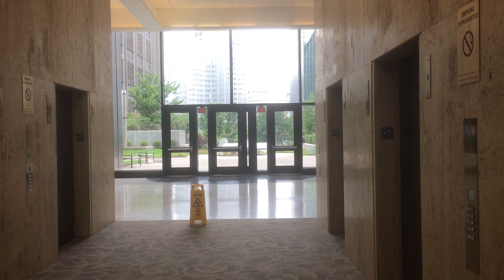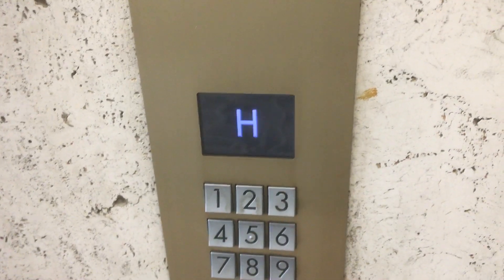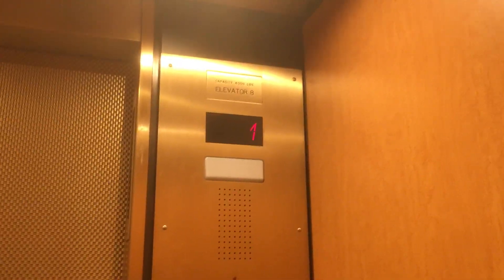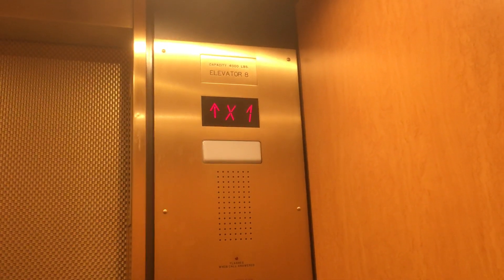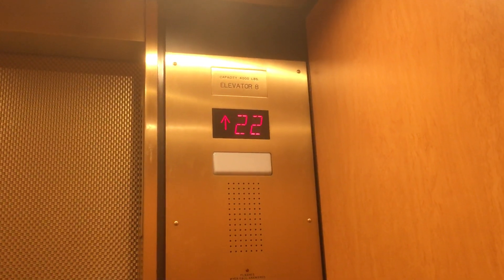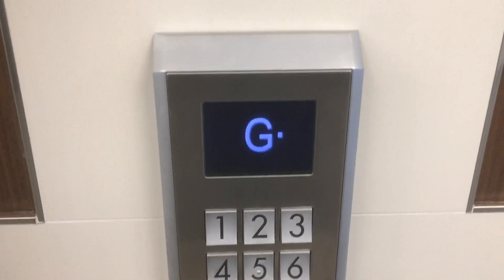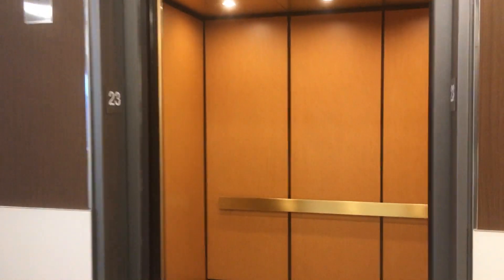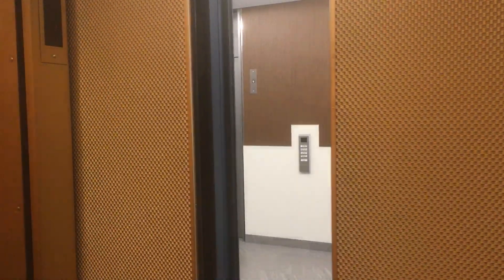Westinghouse Selectomatic/Schindler ID Miconic TX high-rise elevators - 11 Stanwix - Pittsburgh, PA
[Recorded 08/16/18]
These were originally Westinghouse–in the Westinghouse Tower, then I think got an ADAMS Survivor slap-on in 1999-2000, but now are Schindler with an ID destination-dispatch system and EPCO WA-9 inside fixtures. These go 700 fpm. This tower's almost like a miniature-version of the Steel Tower. The outside and inside architectural features are similar, as they were built around the same time, by the same architect, and they both have Westinghouse modernized by Schindler with ID (55-62 bank only for Steel Tower). Surprisingly, with all the towers with turnstiles in Pittsburgh, this place doesn't, and is fairly easy to get into. The low-rise's pretty much the same. The garage elevator was modernized by Hadfield with Innovation Security in 2018, and there's a service elevator that was original at the time, but has now been modernized by Schindler 6400 with MAD BS Moon in 2019.

ELEVATOR INFO:
Type: Passenger
Permit number: 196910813 (car "G"), 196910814 (car "H"), 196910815 (car "I"), 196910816 (car "J"), 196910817 (car "K")
State equipment number: 007 (car "G"), 008 (car "H"), 009 (car "I"), 010 (car "J"), 011 (car "K")